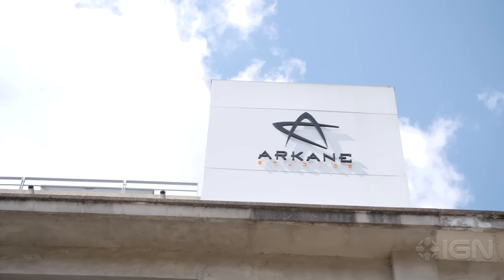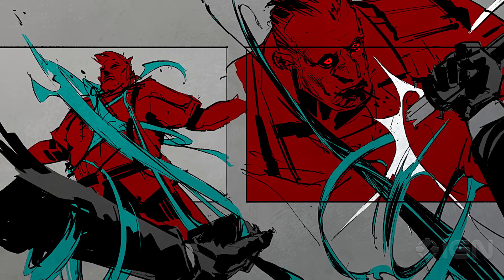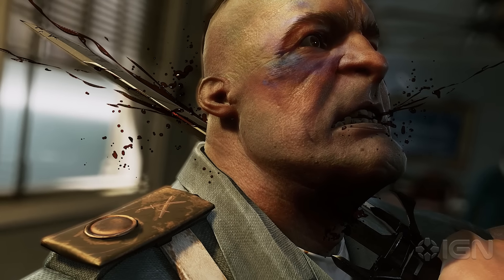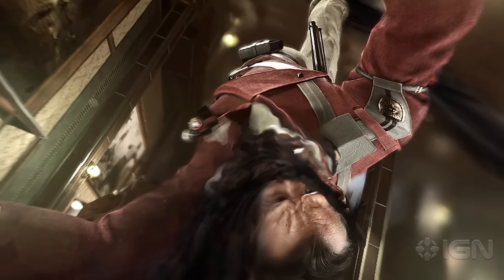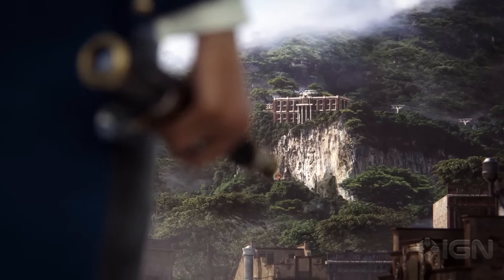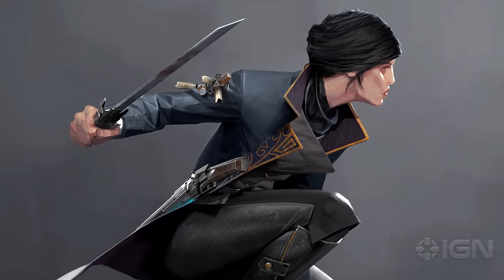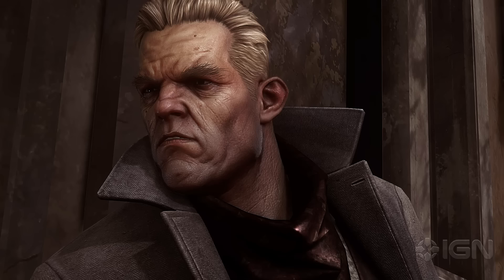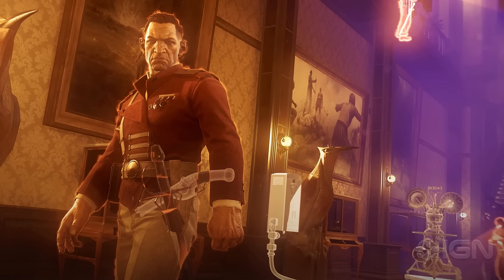The Coolest Things We Saw in Our Dishonored 2 Demo - IGN Conversation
Lucy and Tristan talk about their favourite features from Arkane Studios' upcoming stealth sequel.

Follow IGN for more!